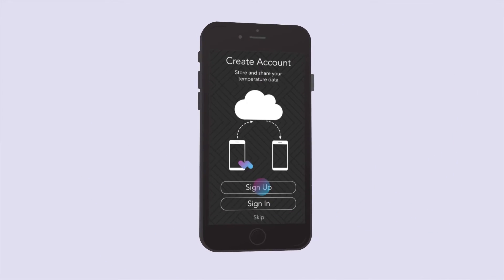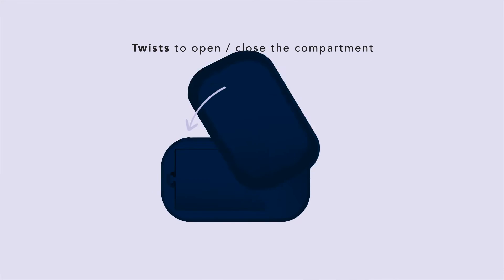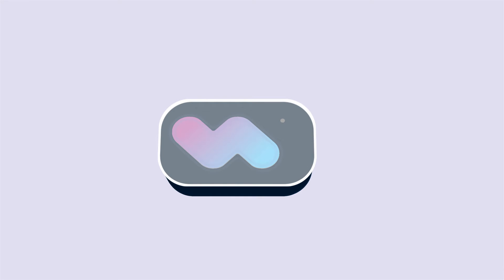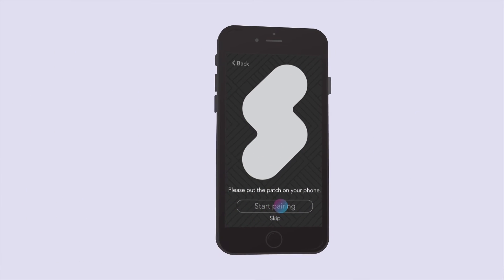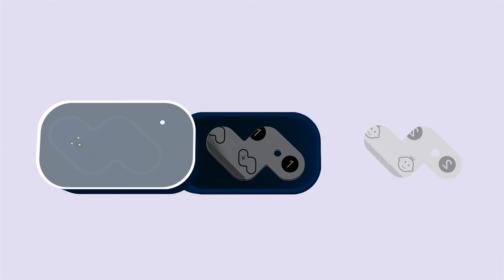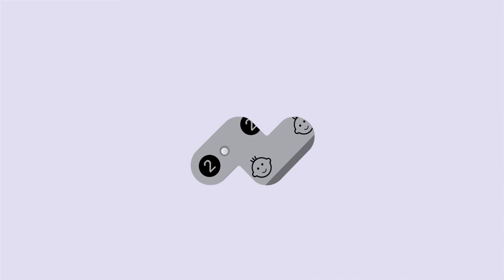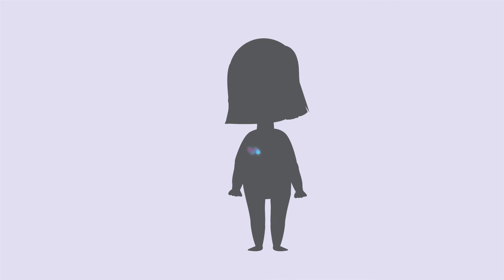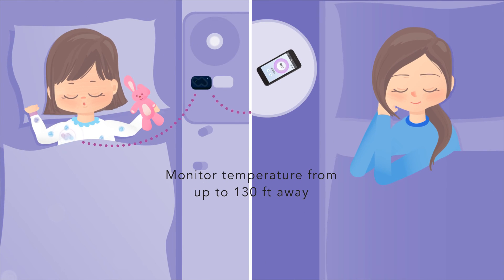Fever Scout Instructional Video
How to set up Fever Scout for continuous temperature monitoring for peace of mind through the night.